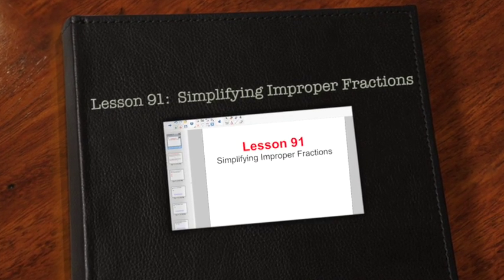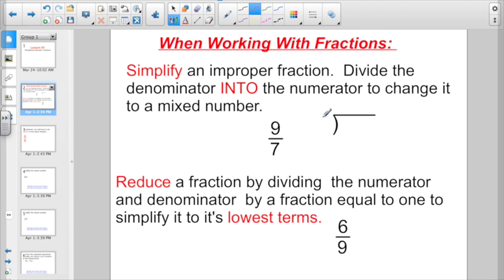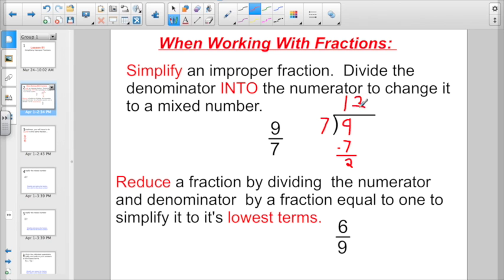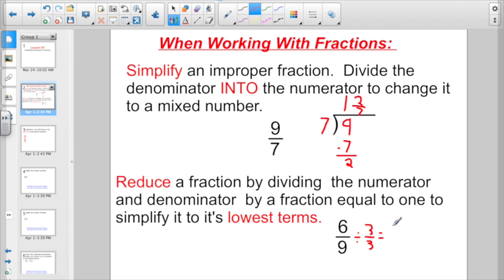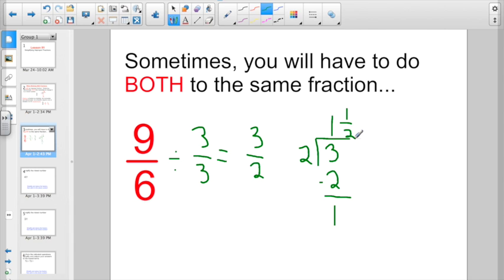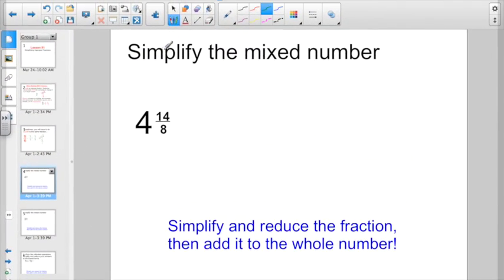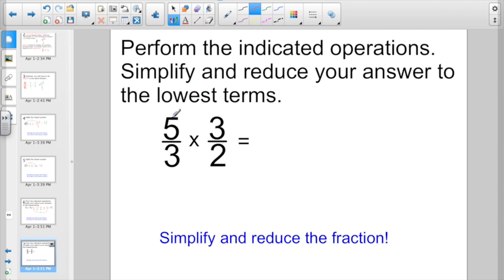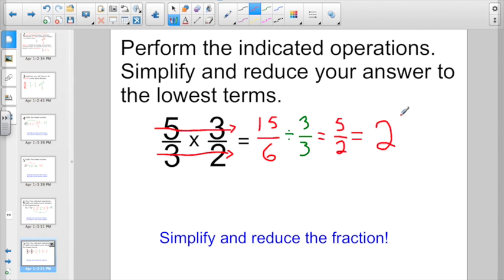Lesson 91: Simplifying Improper Fractions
This video is about Lesson 91:  Simplifying Improper Fractions